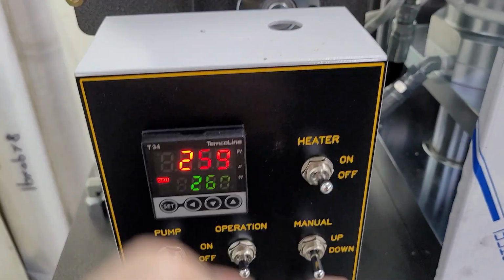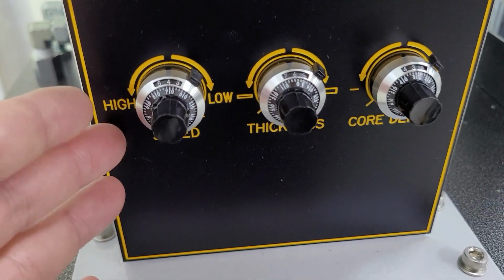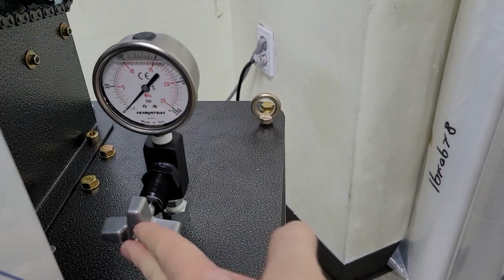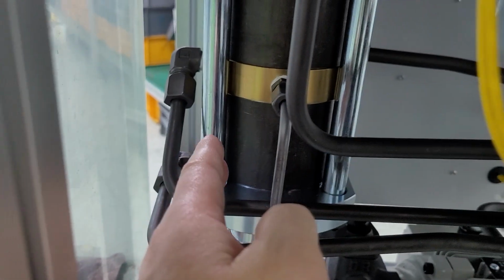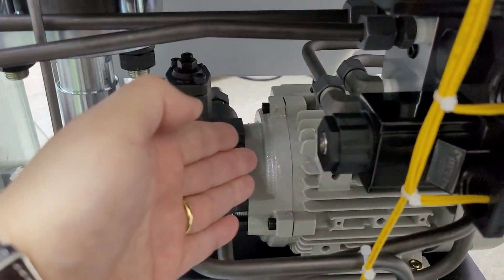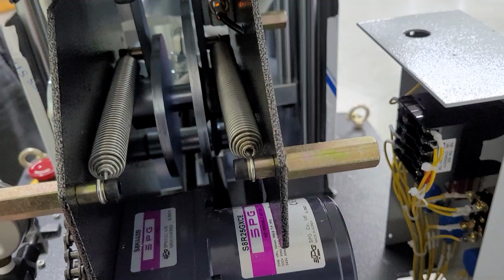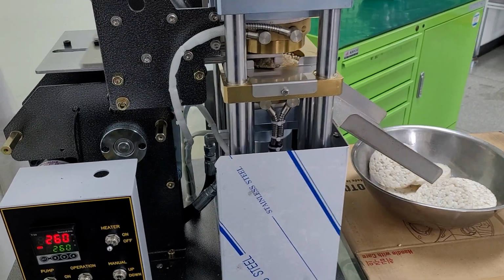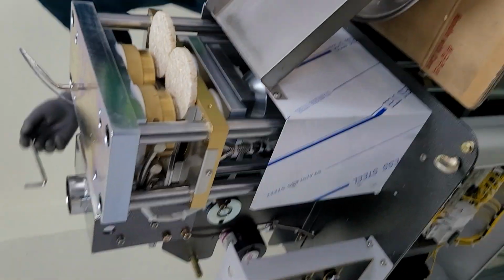Rice Cake Machine SYP9502 (T. Coated Moulds & Switch Box) for Canada 250417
Test Result of Rice Cake Machine SYP9502 (Titanium Coated Moulds & Up-positioned Switch Box), for Round Shape of 95mm diameter x about 10mm thickness, and Production of 2 pcs / cycle (720 pcs / hour), with rice mix (white rice & brown rice). * After Test, we put the Alarm Device & Safety Cover on the machine.

It has Titanium Coated Moulds for smooth production & cleaning, and separated Switch Box on up-position of the machine, for easier approach and adjustment, which is moved from low-position.

Also, the machine has "Pressure Support Valve" under the Big Cylinder for big round shape & size, to help to keep stable pressure for long using time.

The test result was very good in perfect shape and taste (very crispy texture) as the video.

Hope to refer to the explanation and all PARAMETERS of the machine on the video for your own production - John, DP Korea